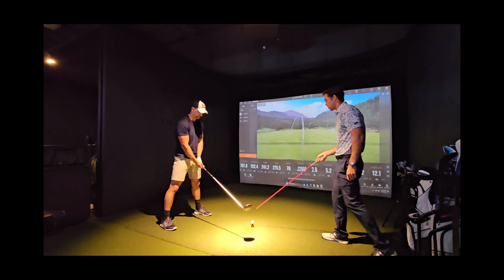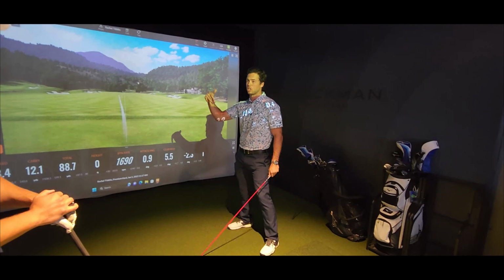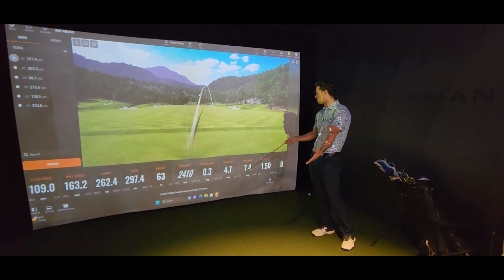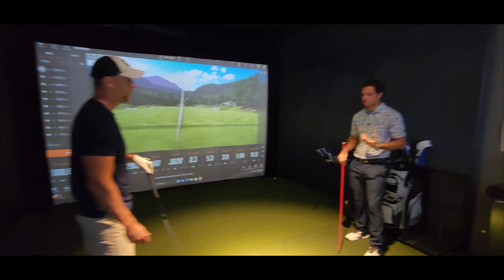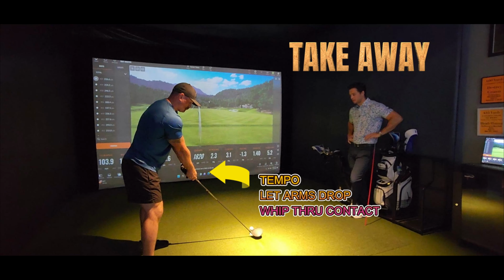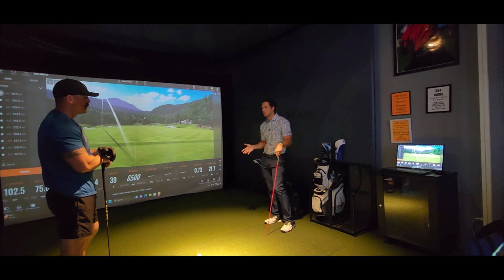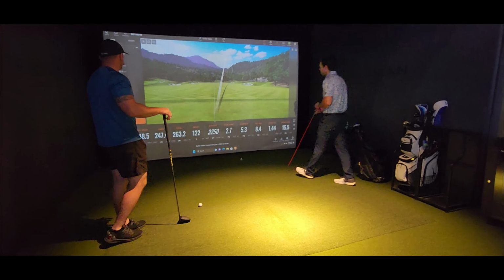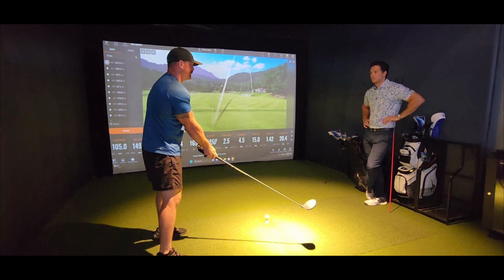First Golf Lesson Ever!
In our first lesson ever we go over the driver, from setup, alignment and tempo @SwingLoungeSpokane